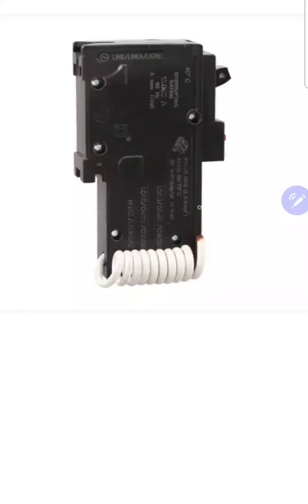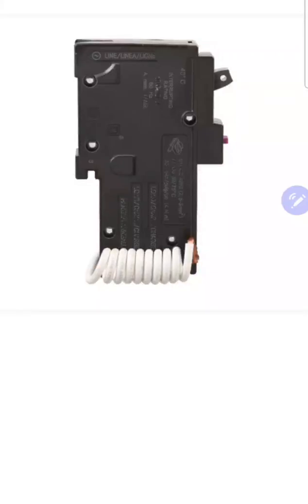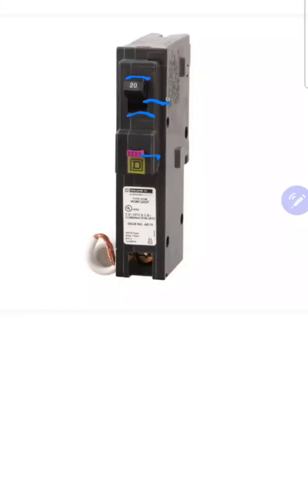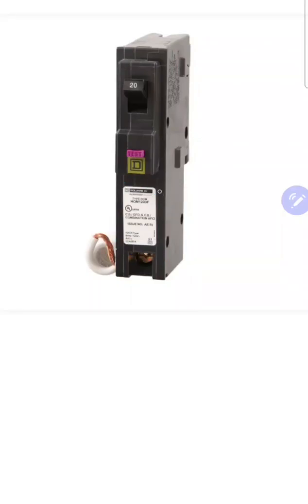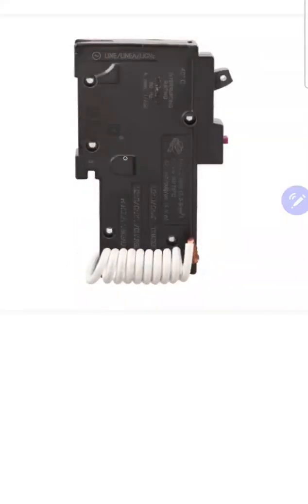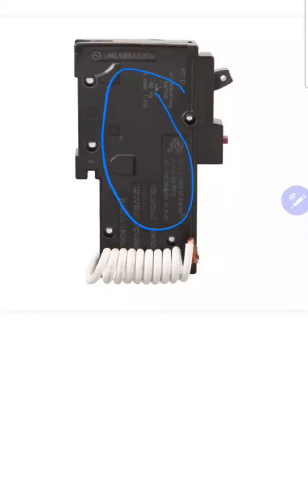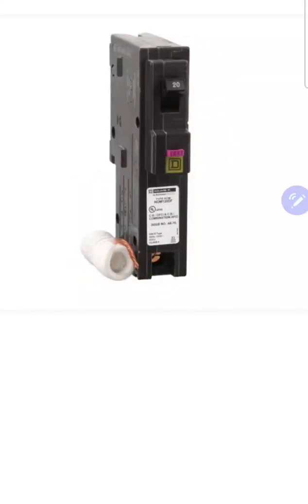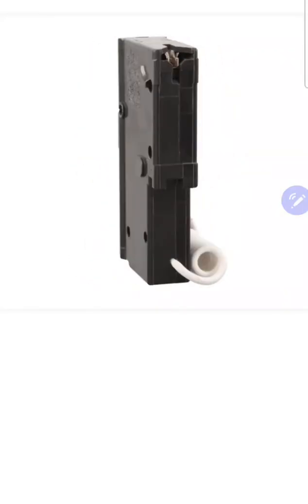Dual function breakers explained